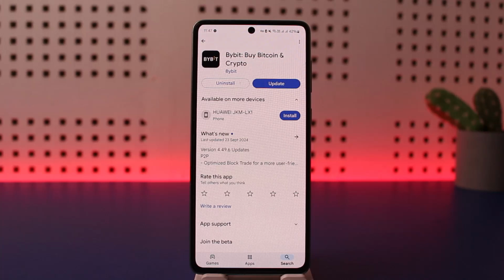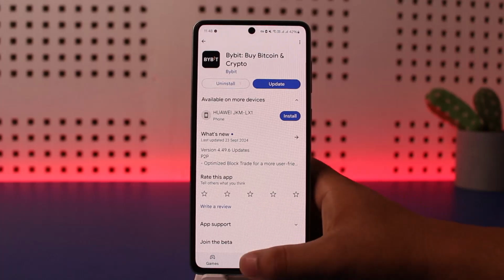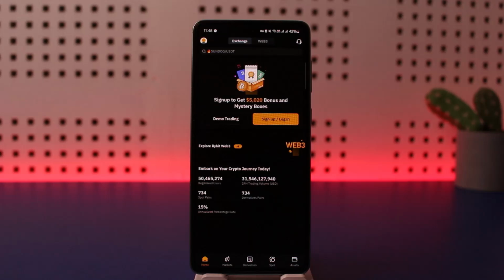How To Deposit Money Directly From Bank Account To BYBIT (STEP BY STEP) !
Depositing money from your bank account into your cryptocurrency account is a straightforward process. In this video, the creator walks you through how to deposit funds into your account to purchase cryptocurrency using your bank account. While the platform in question appears to be Bittrex (referred to as "biet"), the steps are similar across many crypto platforms.

### Step-by-Step Guide to Depositing Money from Your Bank Account:

1. **Open the Platform**:
   First, open the Bittrex platform (or the app you are using) either on the web or through the mobile app. If you haven’t already, log into your account using your credentials.

2. **Head to the Buy Crypto Section**:
   Once logged in, look for the **Buy Crypto** option. This section allows you to deposit fiat currency (such as USD, EUR, etc.) into your account.

3. **Go to the Fiat Deposit Page**:
   After selecting the Buy Crypto option, navigate to the **Fiat Deposit** page. This is where you’ll be able to link your bank account and deposit money.

4. **Select Your Deposit Option**:
   On the deposit page, choose the **bank transfer** method to deposit funds from your bank account. You may see options like **bank wire** or **ACH transfer**, depending on your country and bank.

5. **Enter the Deposit Amount**:
   Specify the amount of money you want to deposit from your bank account. Make sure to double-check the amount to ensure it matches your intended deposit.

6. **Complete the Bank Details**:
   You’ll be asked to enter your **bank account details** to complete the transfer. Ensure that the information is correct to avoid any delays in processing your deposit.

7. **Confirm and Complete the Deposit**:
   Once you’ve reviewed all the information, confirm the deposit. The funds should be credited to your account within the timeframe specified by the platform (often within 1-3 business days).

8. **Use the Deposited Funds**:
   After the deposit is successful, the funds will be credited to your **funding account**. You can now use the fiat balance to purchase cryptocurrency on the platform.

The creator notes that due to a temporary login issue, they were unable to demonstrate the live process, but the steps remain the same across most platforms.

### Timestamps:

0:00 Introduction
0:08 Logging into Your Platform
0:18 Navigating to Buy Crypto
0:33 Selecting Bank Transfer and Entering Details
0:50 Completing the Deposit
1:00 Conclusion

### Summary:

To deposit money from your bank account into your cryptocurrency account, log into the platform, head to the **Buy Crypto** section, and navigate to the **Fiat Deposit** page. Choose the bank transfer option, enter the amount, and complete the deposit by providing your bank details. Once the funds are credited, you can use them to buy crypto directly from your account balance.